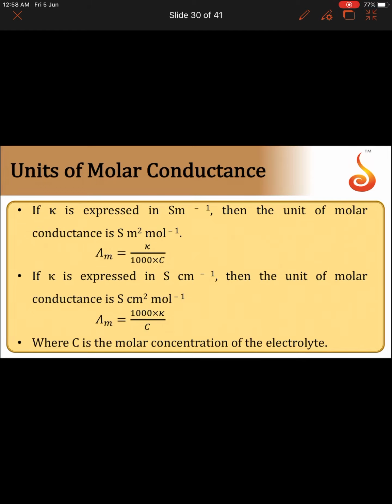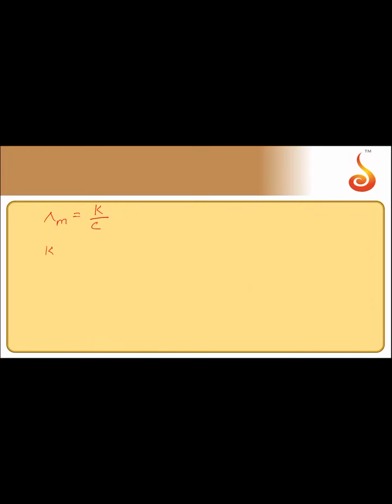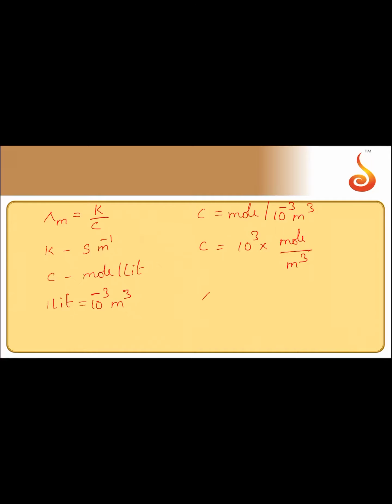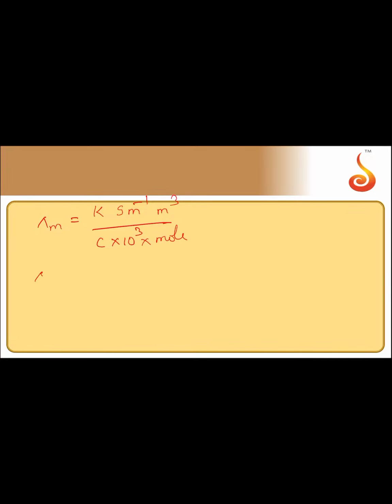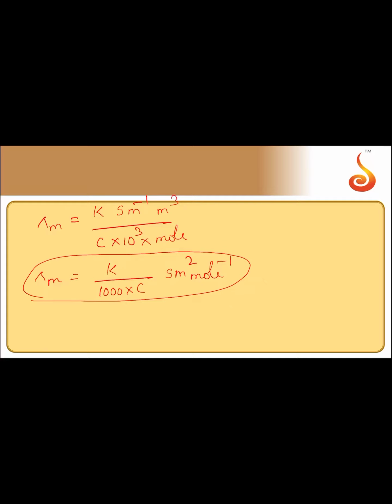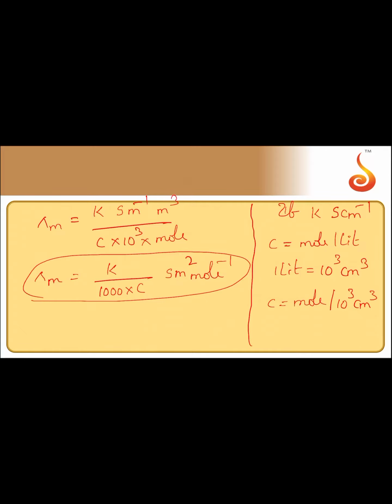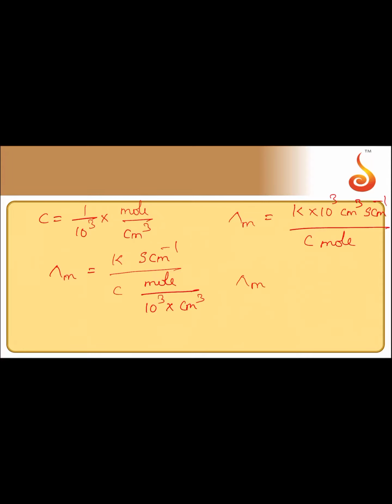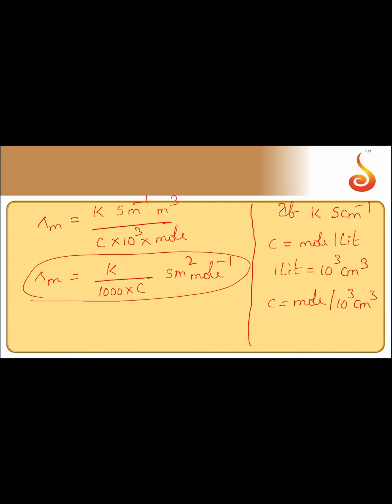PU 2 | Chemistry | Electrochemistry | Lecture 2 | Slide 26 | Units Of Molar Conductance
Welcome to Concept Videos for PU 2! This slide will explain Electrochemistry. We will focus on Units of Molar Conductance. We are sure you will have an effective learning experience.